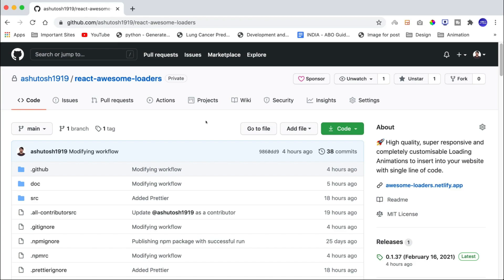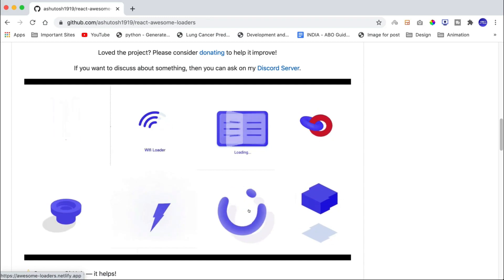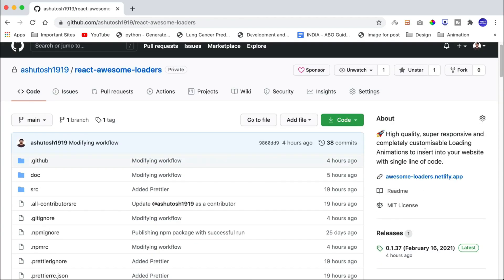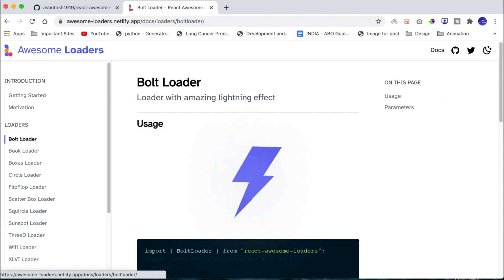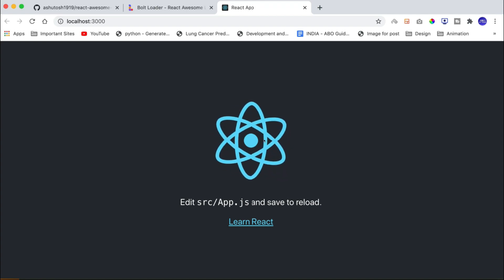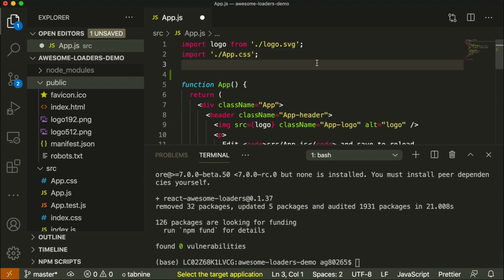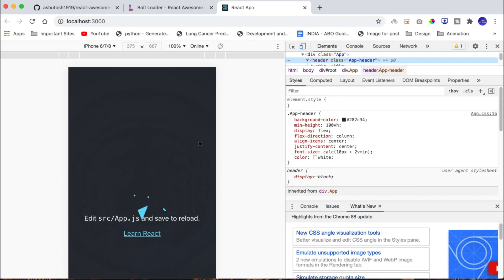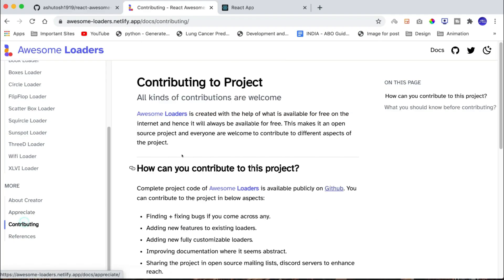React Awesome Loaders | Amazing Loading Animations for Websites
Here I present NPM package containing best loading animations for web which are built using css, ThreeJS, GSAP, zdog etc. The NPM package is react-awesome-loaders and all related information is given below.

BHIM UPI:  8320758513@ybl